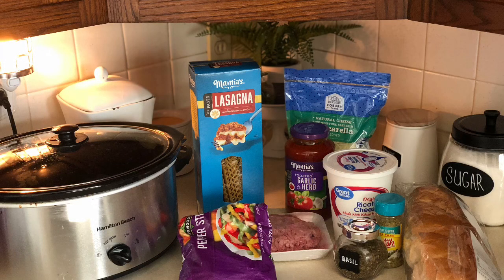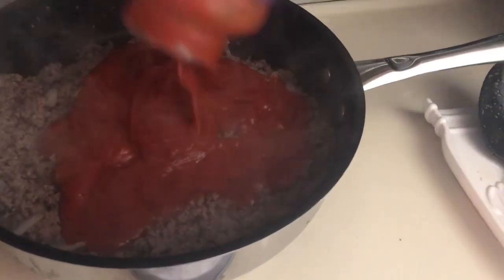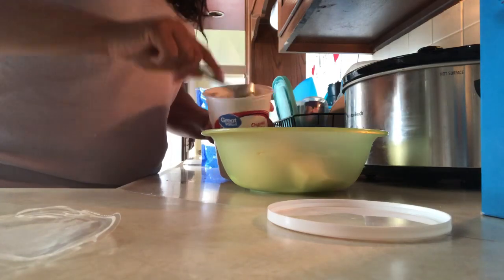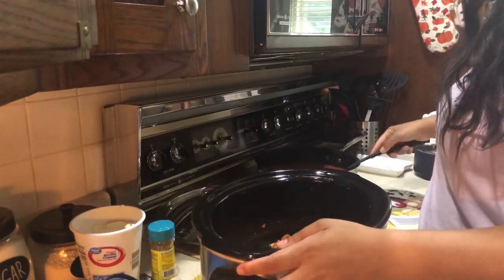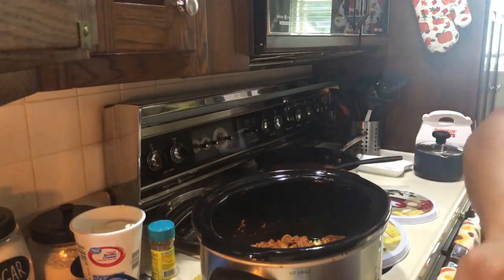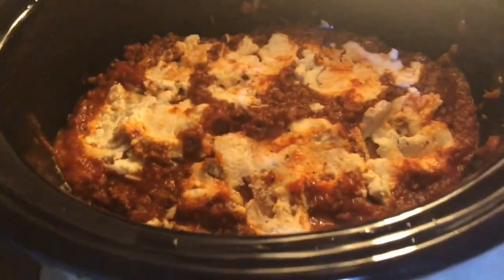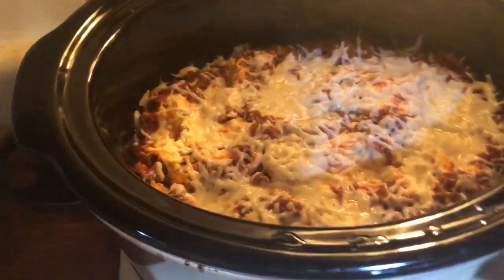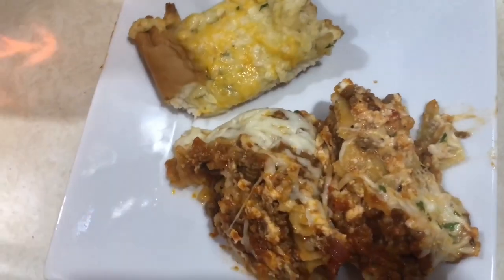COOK WITH ME| LAZY CROCKPOT LASAGNA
Hey y’all!! I’m sharing with you a super easy and delicious crockpot recipe! It’s perfect if your an on the go mama who needs EASY dinner ideas that require little time!!! Don’t forget to turn on the bell notifications so you never miss a video!! I hope you enjoy this video and have a fantastic weekend!!!

XoXo,
Amber💜

Song- Starfields by Hallman